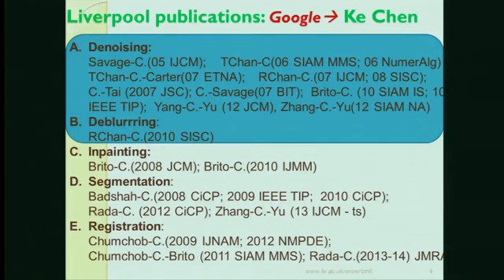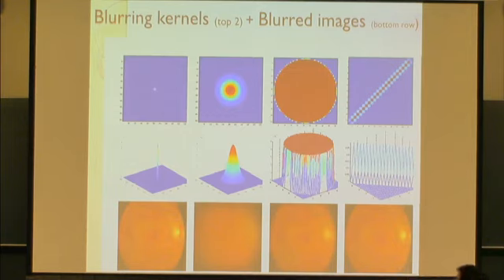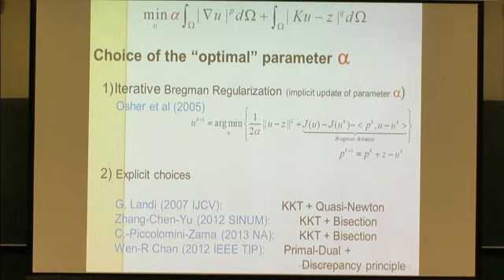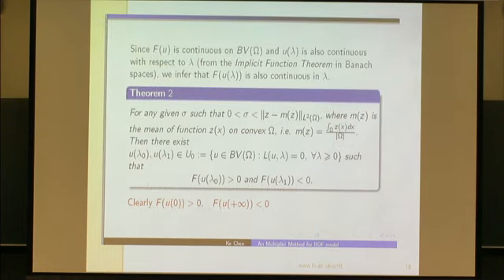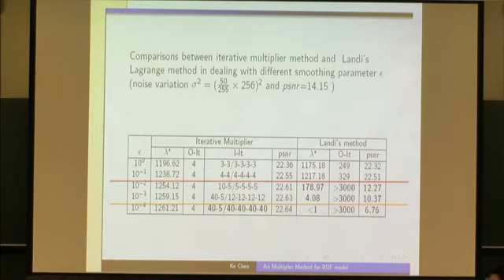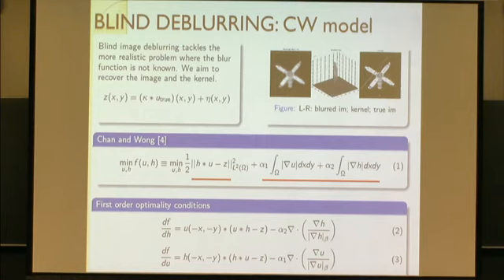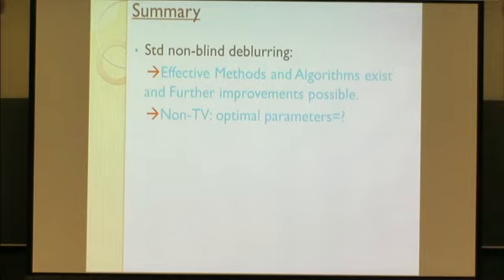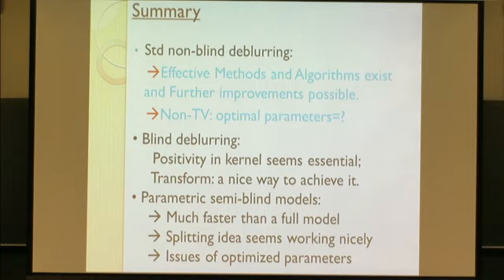Multiple Speakers | Restoration of images with blur and noise - effective models for known and...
Title: Restoration of images with blur and noise - effective models for known and unknown blurs
Speakers:
Date: 7th Feb 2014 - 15:30 to 16:00

🗓️ Event: (INVW07) Sparse regularisation for inverse problems